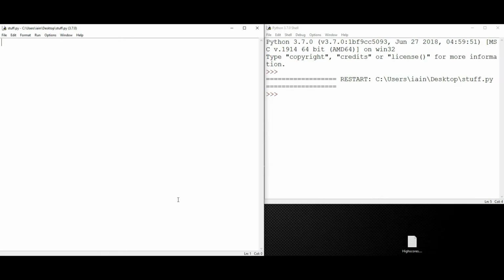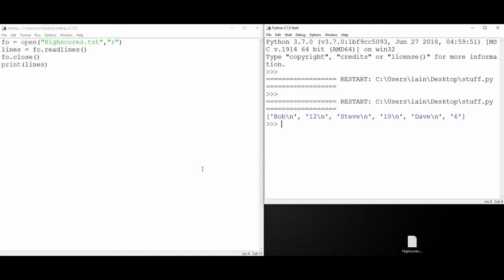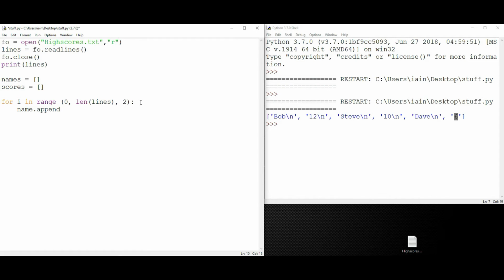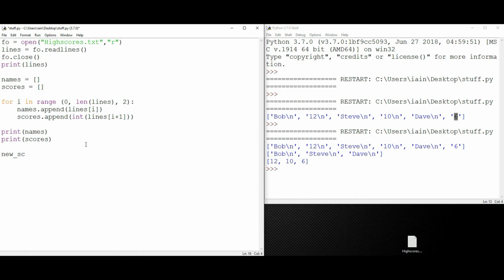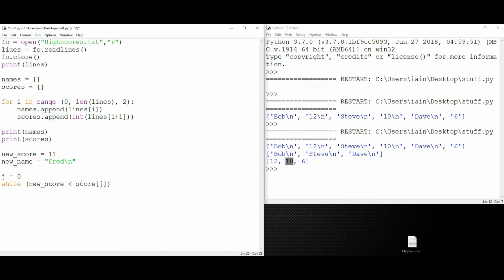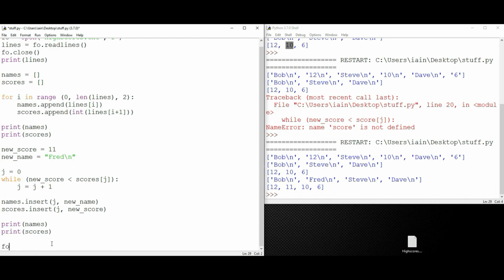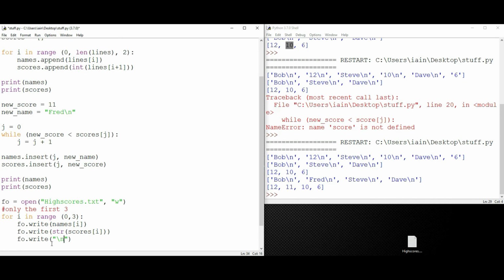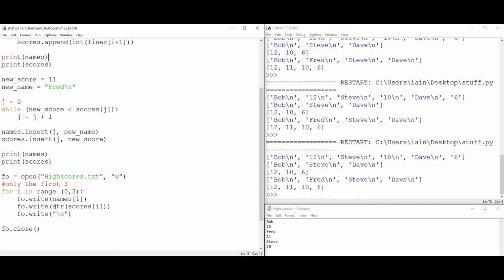Python 6 - File handling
This is part 6 of an introduction to Python Programming Language. This video covers file handling for data out and in to a simple text file.

I have found that there is a small incorrect statement I said in the video. When opening a file you have to state if you are reading or writing to the file. "r" is for reading and "w" is for writing. I made a mistake and said "w+" to append, that should have been "a" to append. Although you can use other flags such as "w+" (open to read and write) when opening the file, I find it easier to stick with just using "r", "w" or "a".